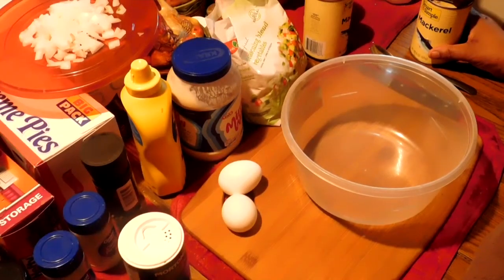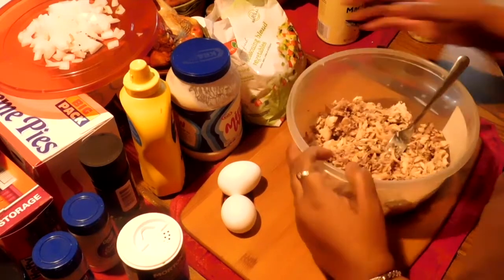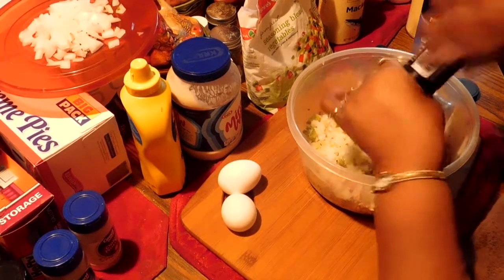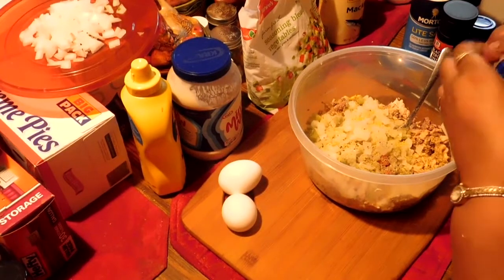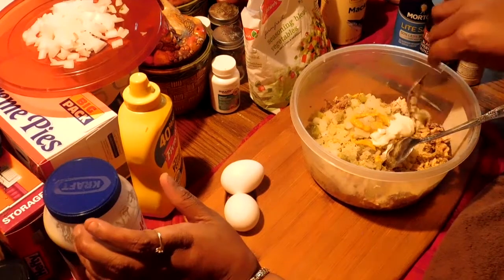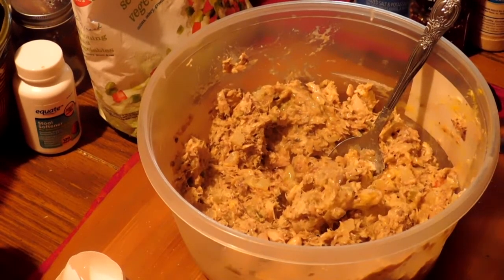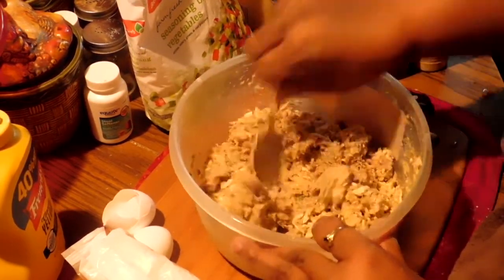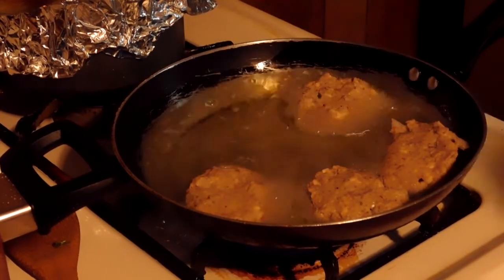Jack Mackeral Croquets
Today for Dinner I will be cooking my fried Jack Macerals.

INTRO & OUTRO MUSIC:
Chaka Khan - Sweet Thing